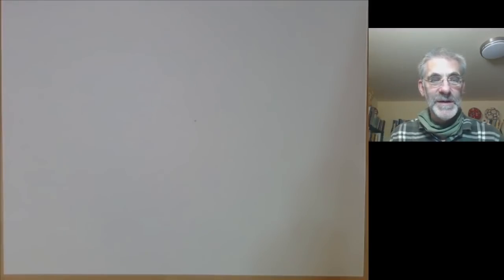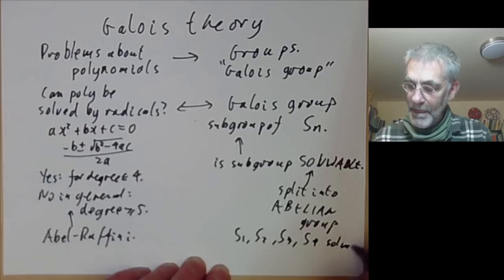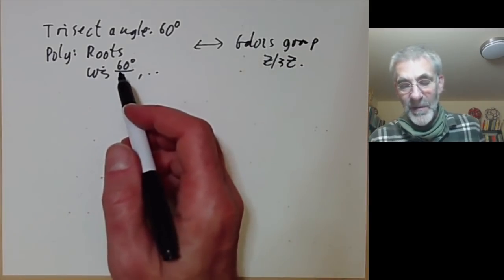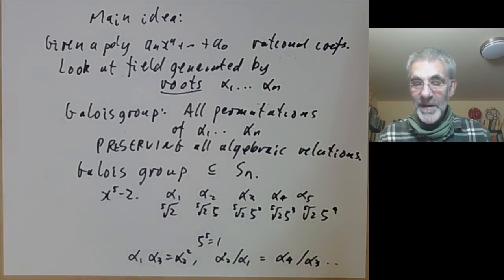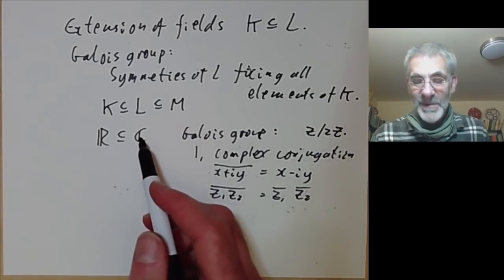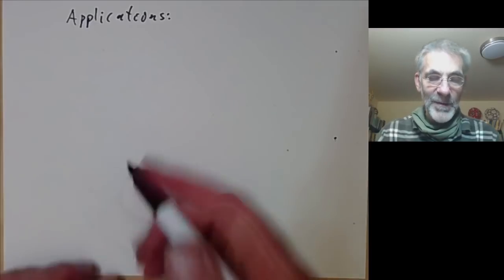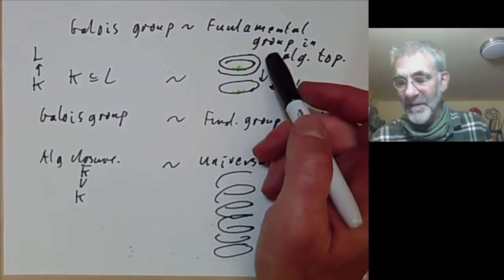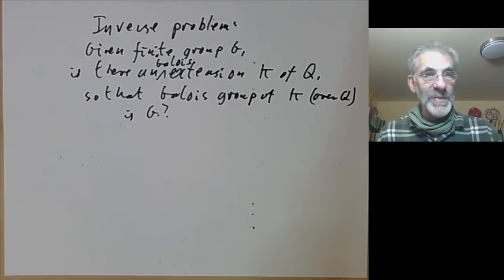Galois theory: Introduction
This lecture is part of an online course on Galois theory.

This is an introductory lecture, giving an informal overview of Galois theory.
We discuss some historical examples of problems that it was used to solve, such as the Abel-Ruffini theorem that degree 5 polynomials cannot in general be solved by radicals, and Wiles's proof of Fermat's last theorem.

The classic book "Galois theory" by E. Artin has been reprinted by Dover and is strongly recommended.

Correction: As pointed out by ben1996123 the product  for Delta at 16:55 is missing a 24th power.